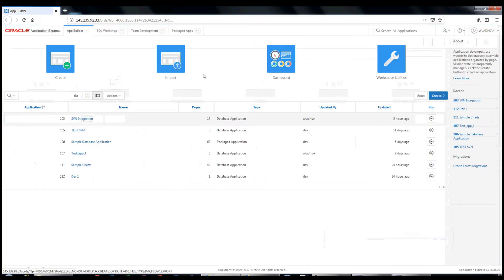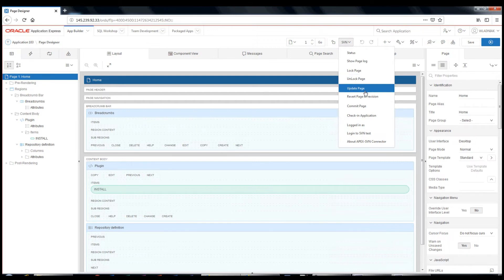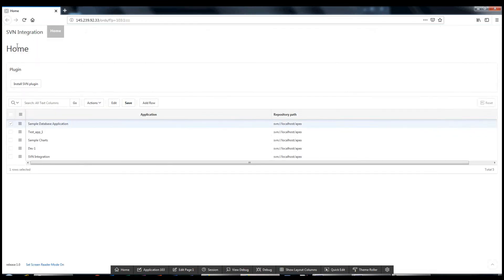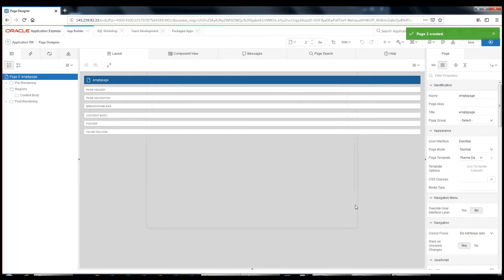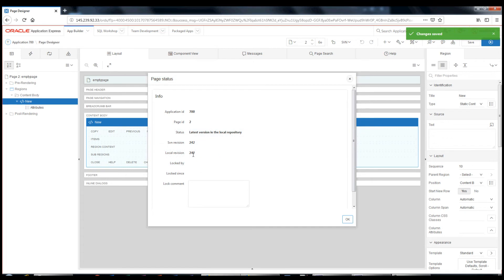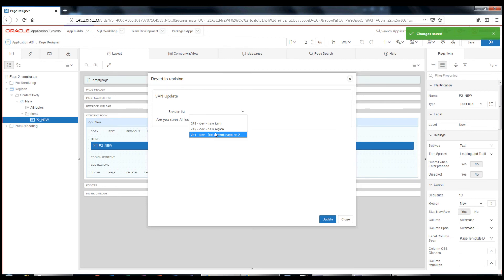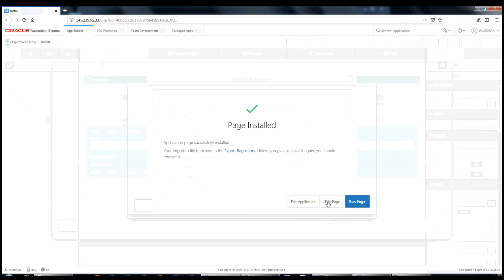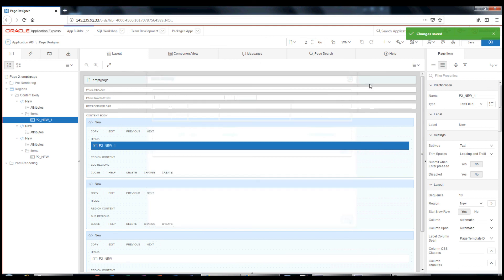APEX SVN Plugin (svnAPEX)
We are pleased to introduce you to the APEX-SVN Connector (svnAPEX) for Oracle APEX developed by Database Consulting.
Using this tool makes the development process easier, faster, and more effective. This is an important tool for development teams where multiple developers are working on the same applications at the same time. It allows concurrent application changes.